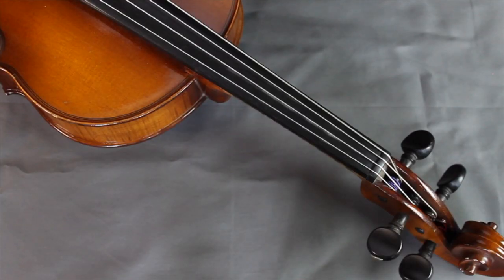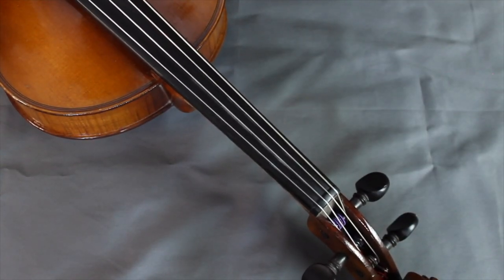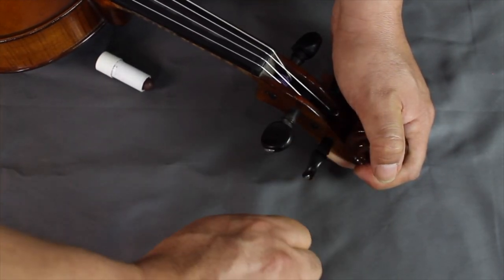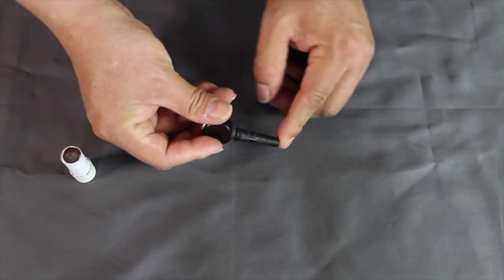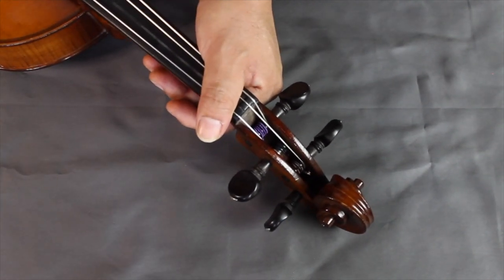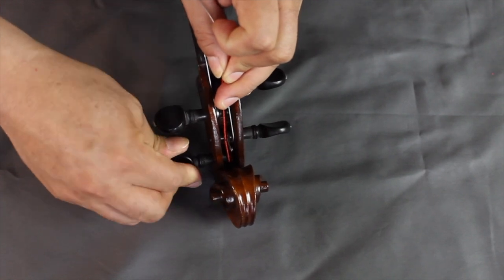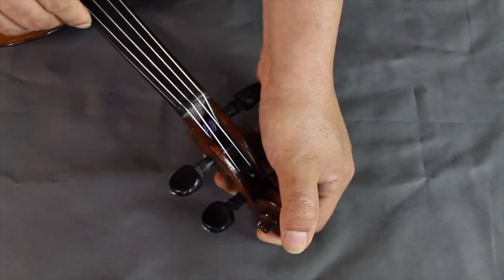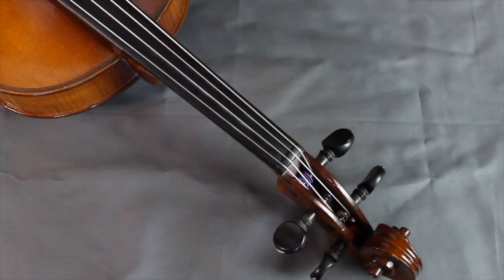How to make your pegs turn smoothly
This video explains an easy way to keep violin, viola or cello pegs turning smoothly. This makes precise tuning easier.
Stuck pegs are very commonly a problem. This makes tuning very difficult, hopefully through this video this will help tuning become part of a simple routine.
The product used on this video is found here:

The Original Hill Peg Compound